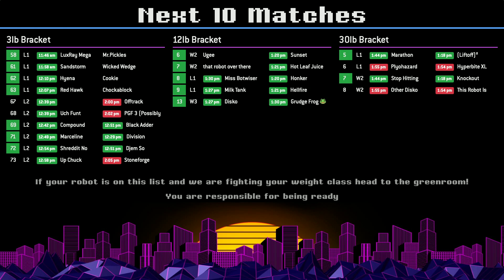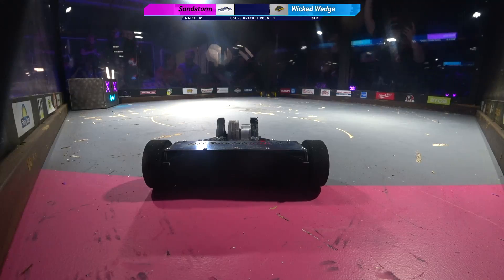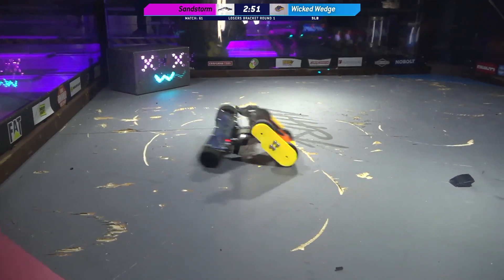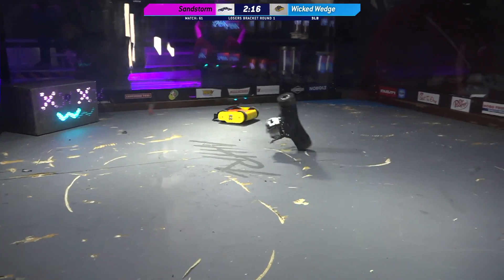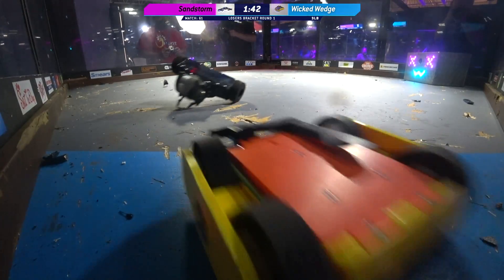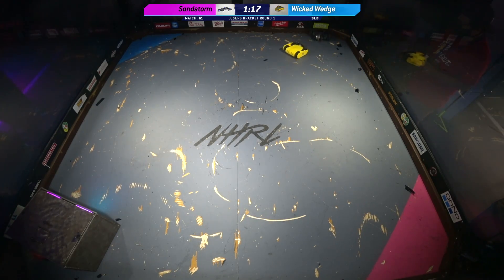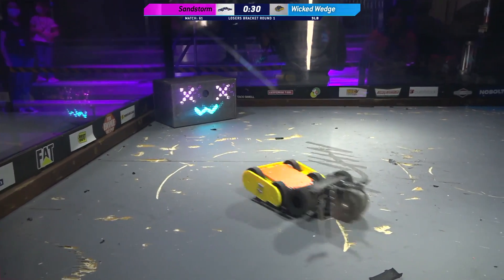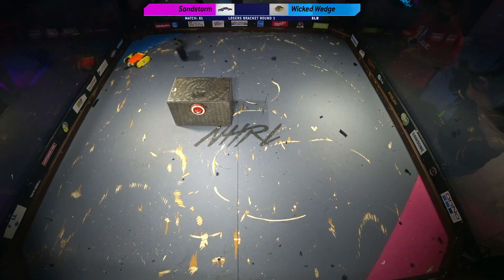NHRL May 2021 - Wicked Wedge vs Sandstorm - 3lb Robot Combat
Gyro gyro gyro!

Winner: Wicked Wedge